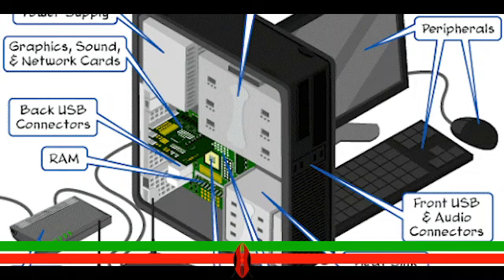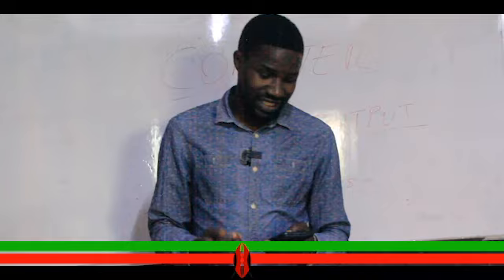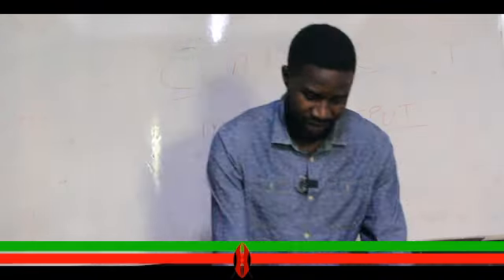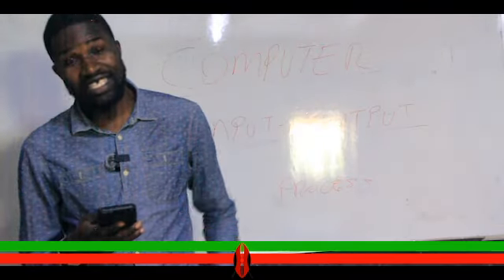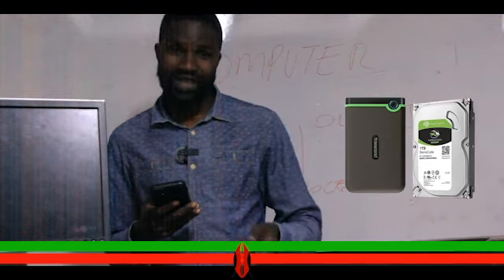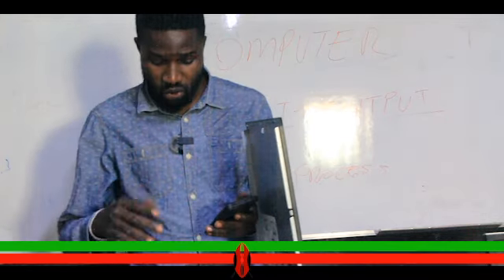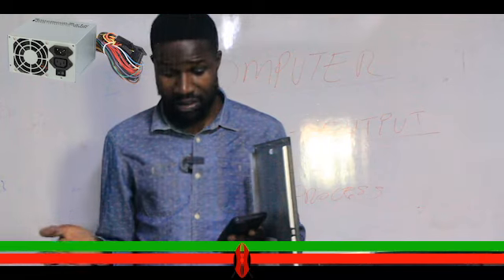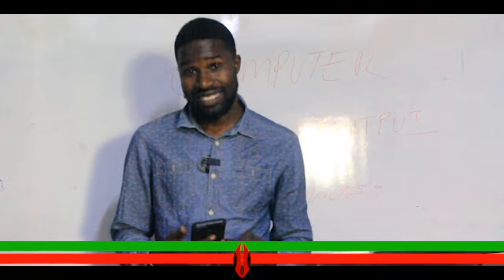UNDERSTANDING COMPUTER HARDWARE & SOFTWARE: A COMPLETE BEGINNER’S GUIDE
This training video provides a clear and practical introduction to the two main components of every Computer  hardware and software. You’ll learn what they are, how they work together, and why they are essential for any computing system. Perfect for beginners, students, and anyone looking to strengthen their IT knowledge.

Key highlights:

What computer hardware is and its main components

Understanding software and its types

How hardware and software interact